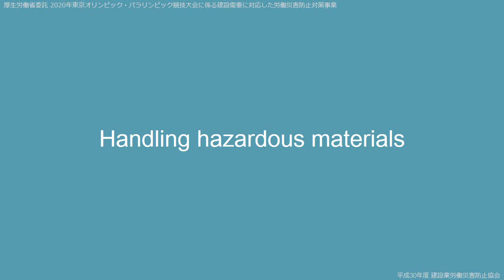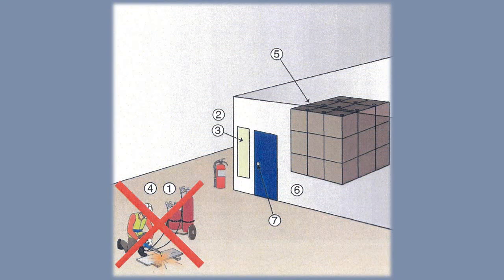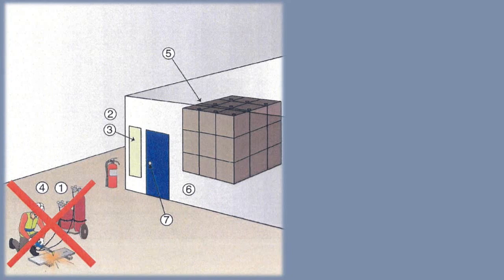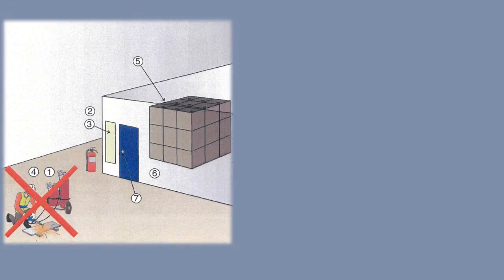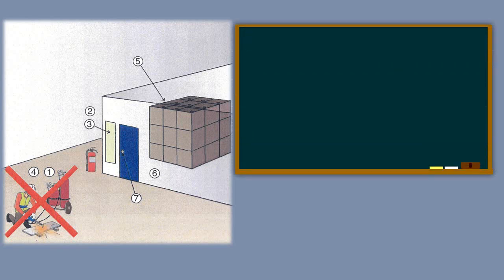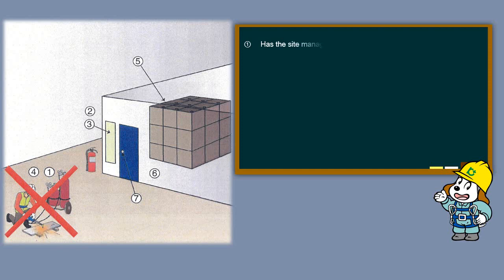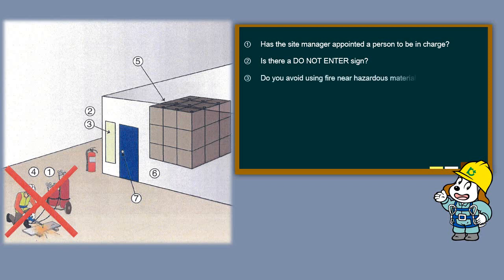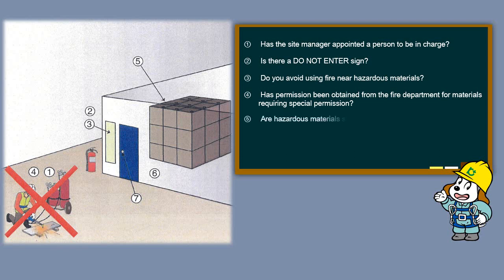Fire and explosion hazard prevention/Handling hazardous materials（英語／火災・爆発による災害の防止／危険物取扱作業）